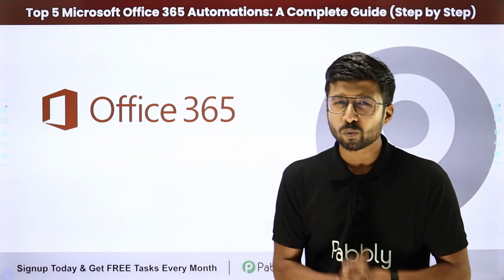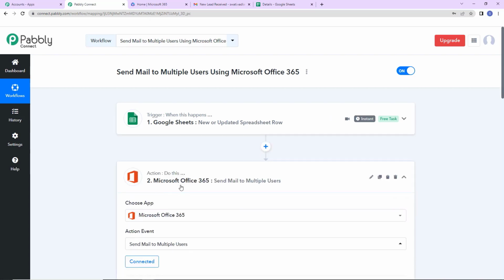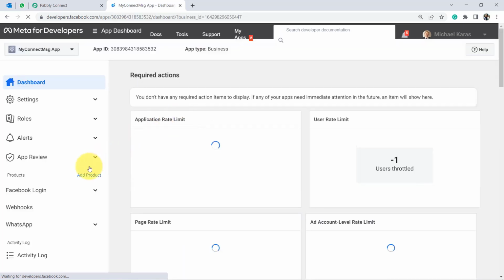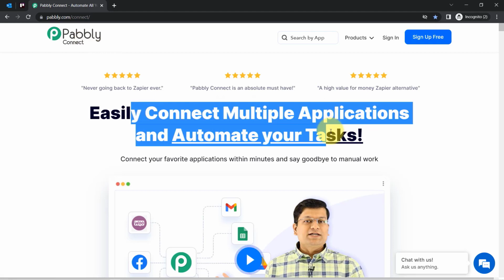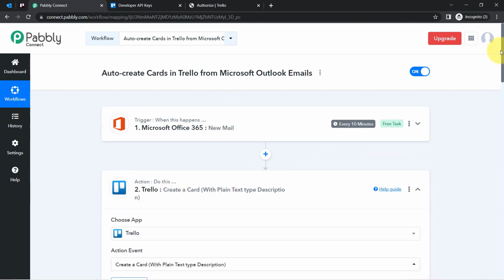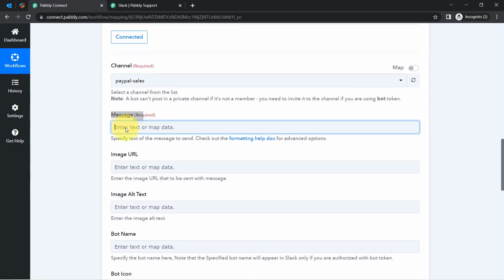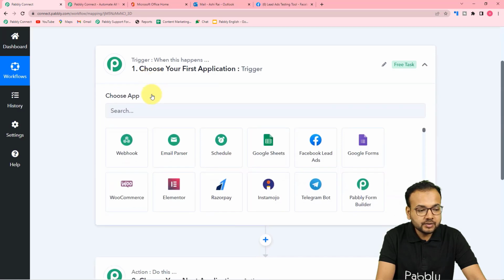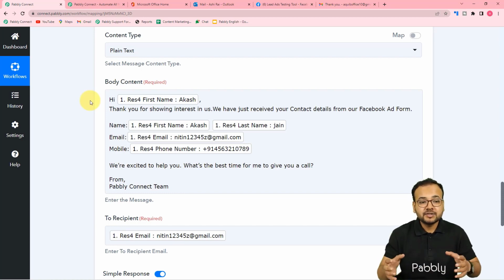Top 5 Microsoft Office 365 Automation A Complete Guide (Step by Step)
Discover top five Microsoft Office 365 automation solutions using Pabbly Connect. Through this automation you can increase efficiency, and save valuable time by seamlessly integrating Office 365 with other applications and services. From automating data transfers to creating customized email campaigns, these innovative automations will revolutionize the way you work with Office 365. Maximize your productivity and unlock the full potential of Microsoft Office 365 with Pabbly Connect's top-notch automation capabilities.

1. Automation: Pabbly Connect offers automation capabilities that can help you automate mundane and repetitive tasks. This allows you to save time, money and resources.

2. Integration: Pabbly Connect provides a wide range of integrations so that you can connect different web services with each other. This helps you to create smarter workflow processes and make your business more efficient.

3. Security: Pabbly Connect takes security seriously and provides an industry-standard security system to protect your data and applications.

4. Scalability: Pabbly Connect is highly scalable and allows you to easily add new applications and services to your workflow.

 5. Cost-effective: Pabbly Connect is cost-effective and provides plans for different business sizes.